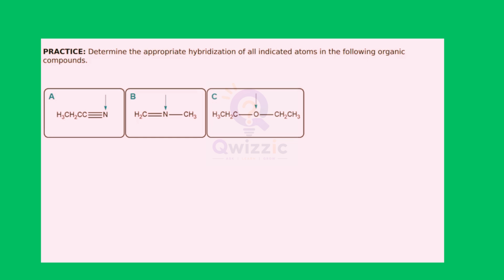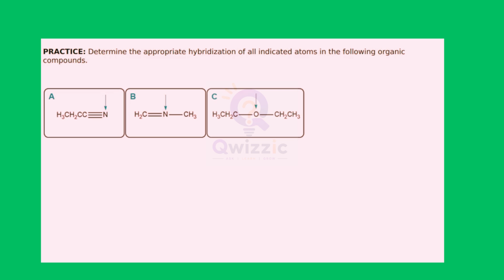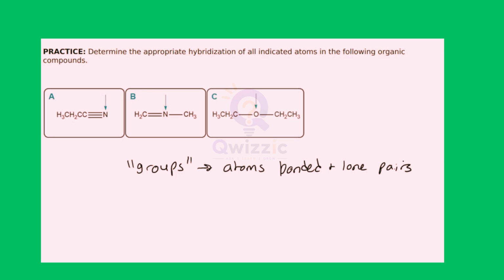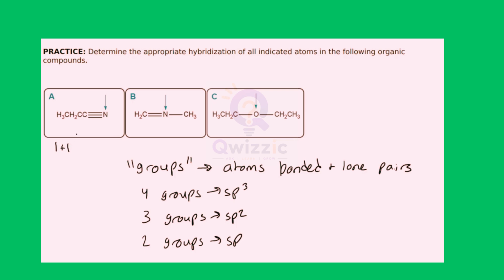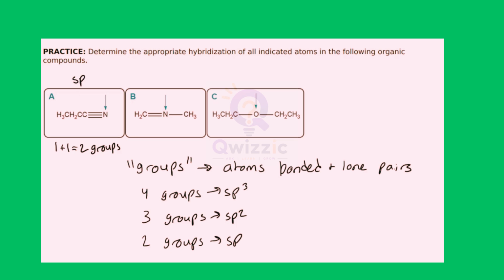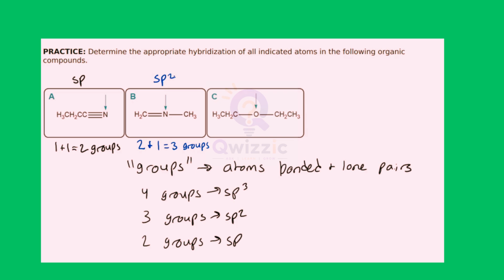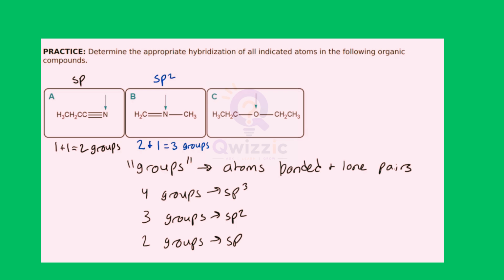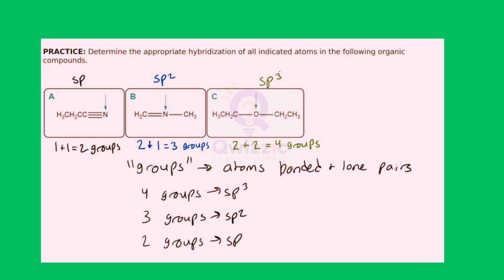Determine the appropriate hybridization of all indicated atoms in the following organic compounds.